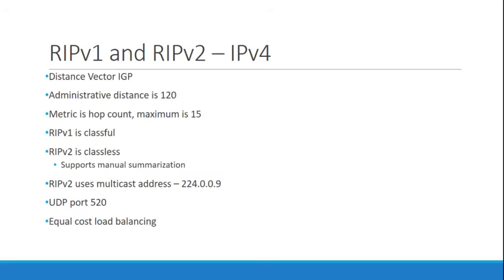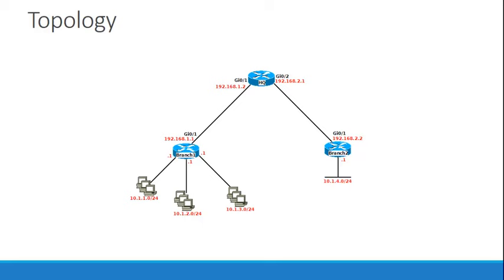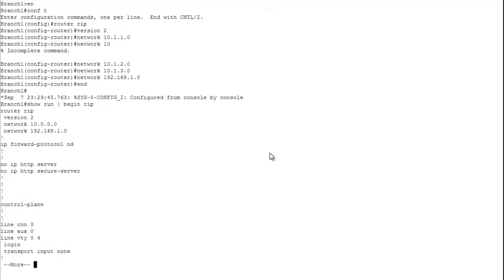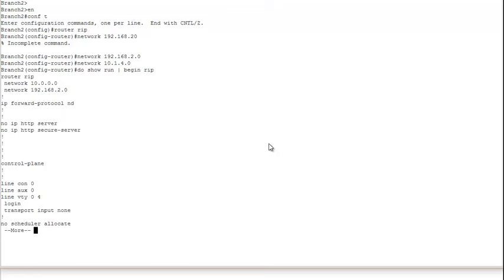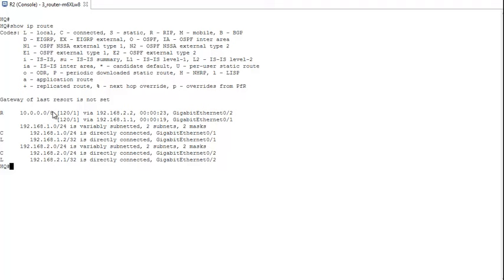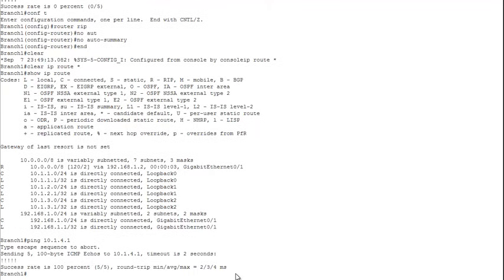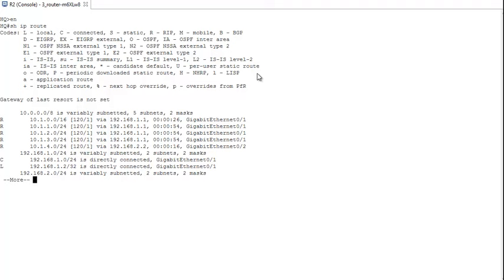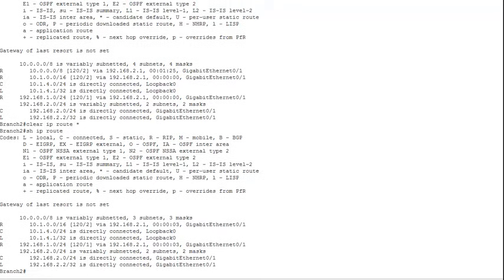CCNP Route - RIP and RIPng Part 1